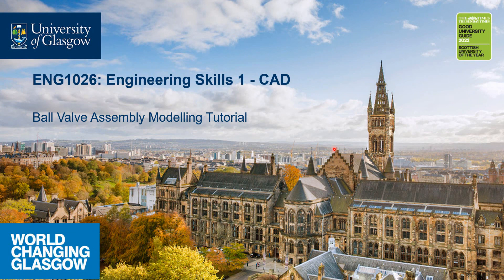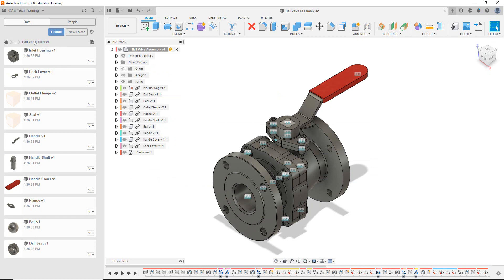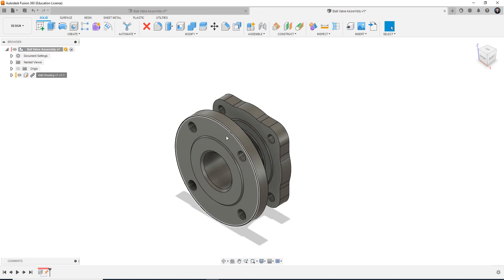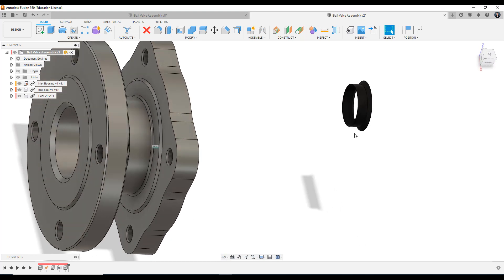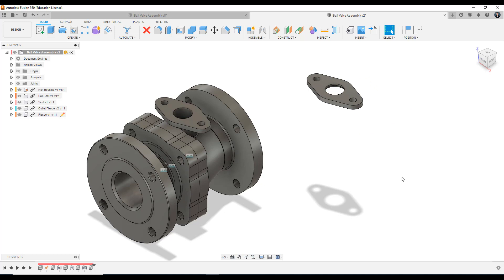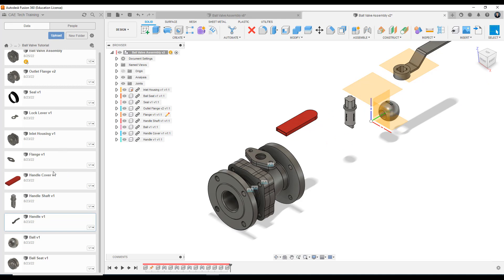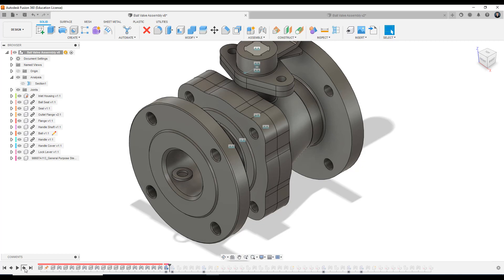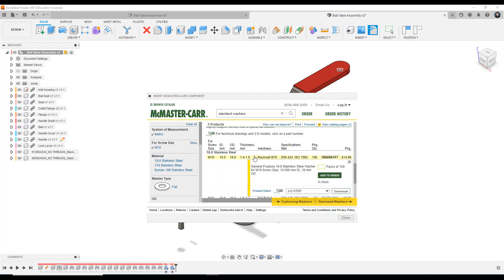Fusion 360 Assembly Modelling 3 - Ball Valve Case Study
This video series will use a ball-valve assembly as a case study to demonstrate the assembly process required to connect and join a combination of components in Fusion 360.

0:00 Model Overview
2:32 File Management
8:25 Setting Up An Assembly File
16:05 Applying Joints 1
26:23 Applying Joints 2
33:09 Applying Joints 3
45:40 McMaster Carr Components 1
58:00 McMaster Carr Components 1
1:04:43 Setting Joint Limits
1:11:24 Saving and Exporting